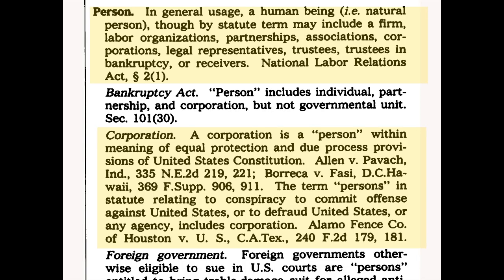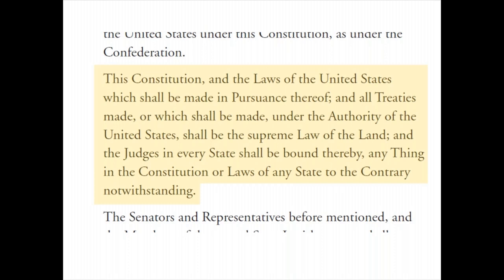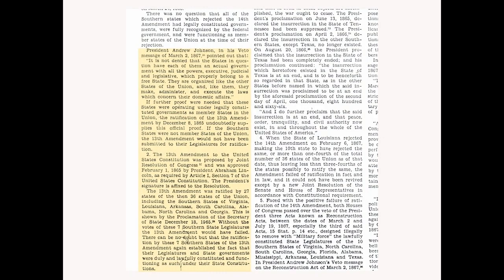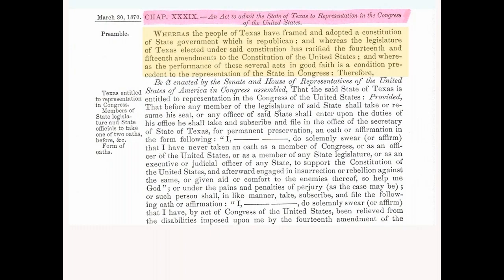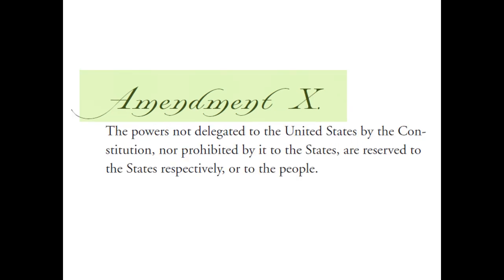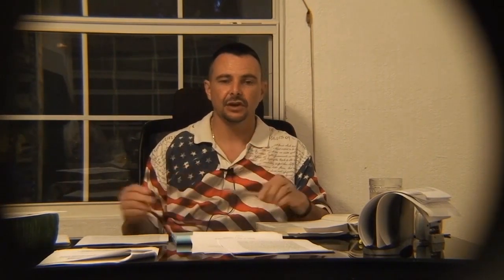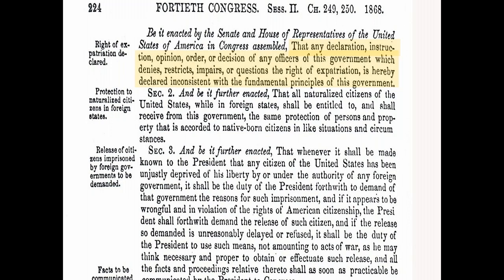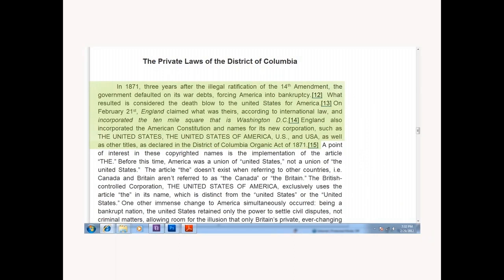Bruce Ray Riggs for U.S House Of Representatives Florida 5th Congressional District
Bruce explains in full detail the methods used to turn us from free constitutional citizens to corporate citizens, and subject to the jurisdiction there of. He breaks down the 14th amendment and reveals the hidden wording that has given the current "de facto" government a false jurisdiction to do what they have done. The time to wake up is now. Please watch the entire video and leave your feedback. and support us by commenting or hitting the like button on our website for facebook there is also a +1 button for google available. Donations are also greatly appreciated and put to the right use.